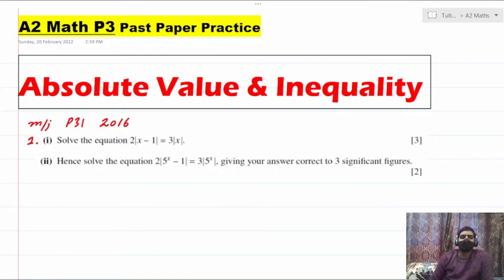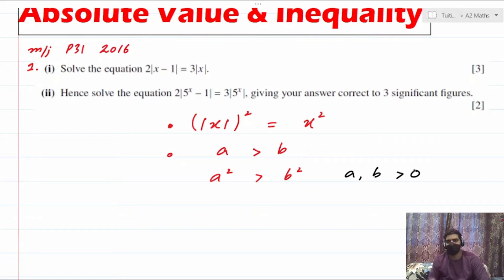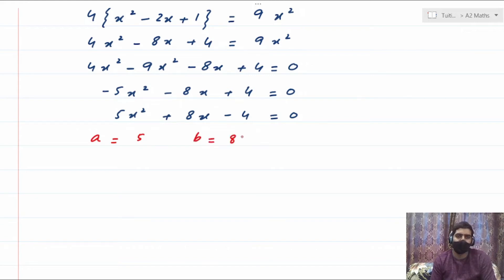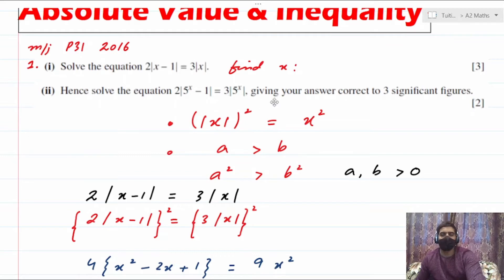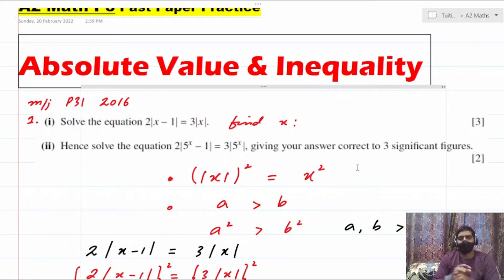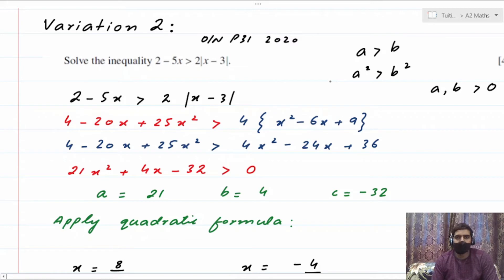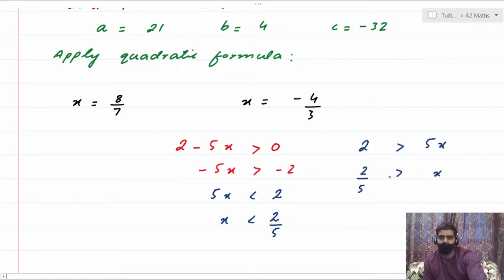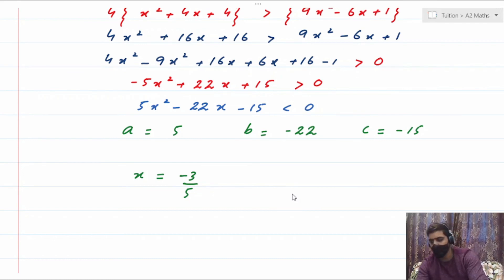Absolute Value & Inequalities Question | A2 P3 Math